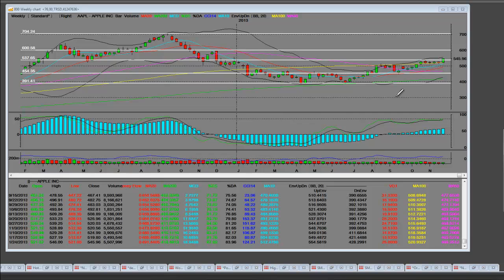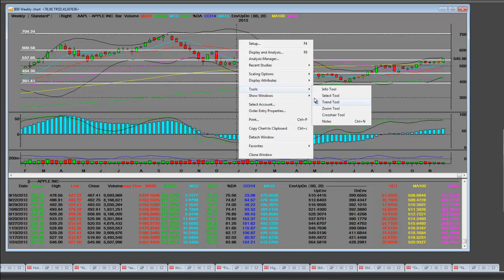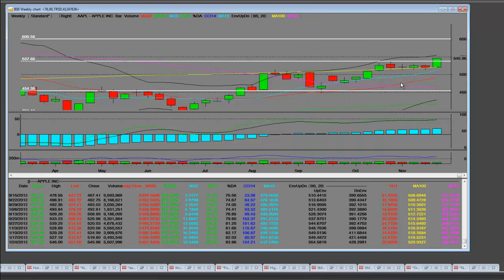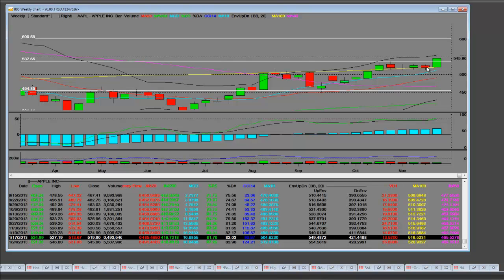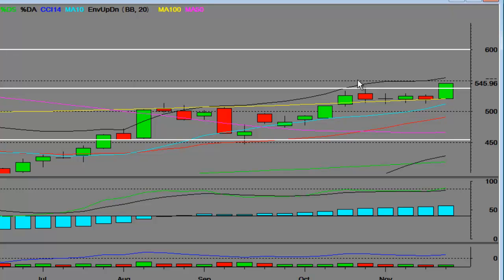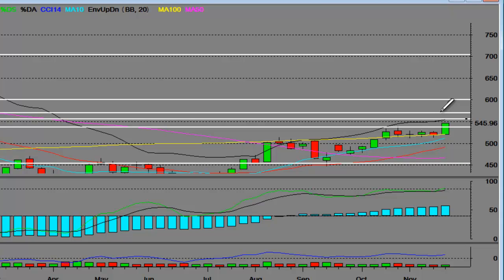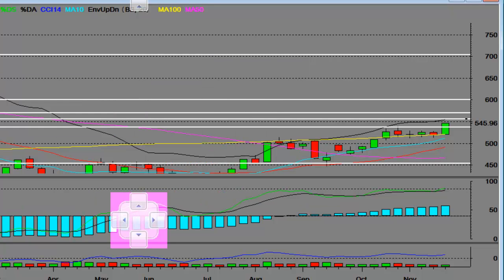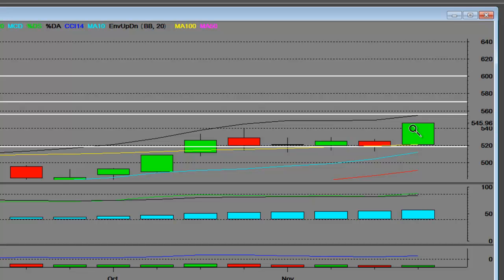Apple Computer AAPL Technical Analysis Training Video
Apple Computer AAPL Technical Analysis Training Video. Learn how to trade shares of Apple going into the end of 2013 in this live stock market day trading education video.